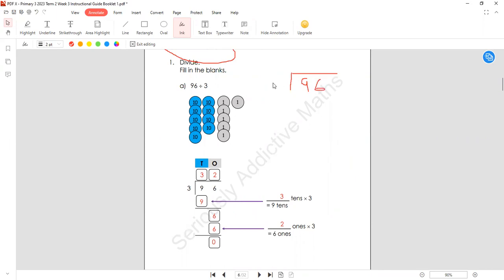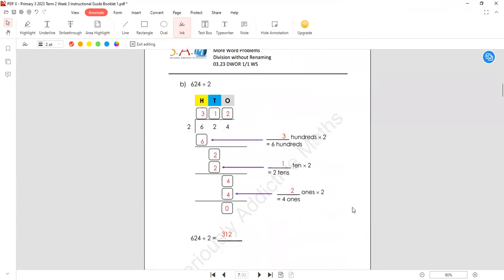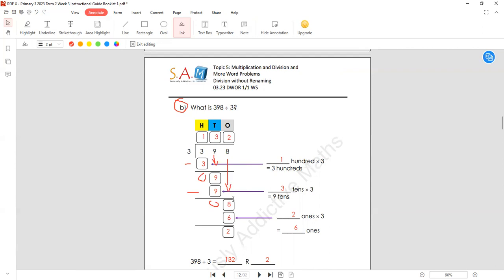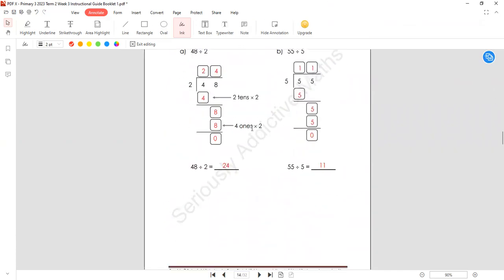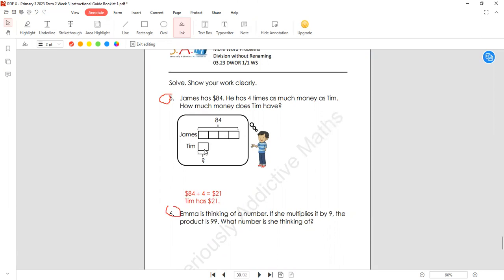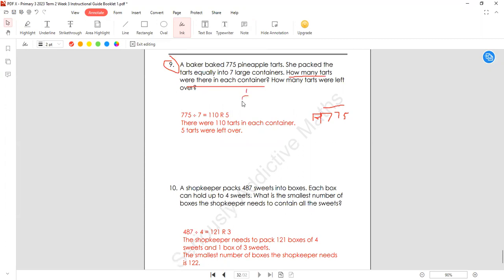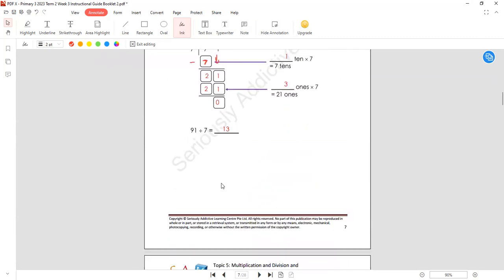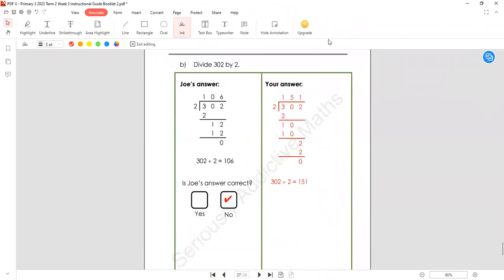Primary 3 Term 2 Week 3 Instructional Guide